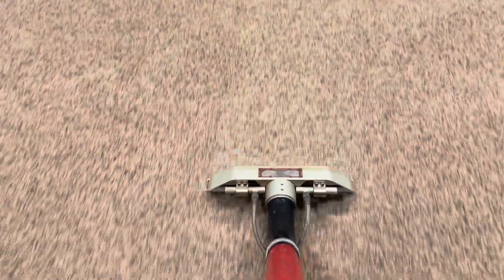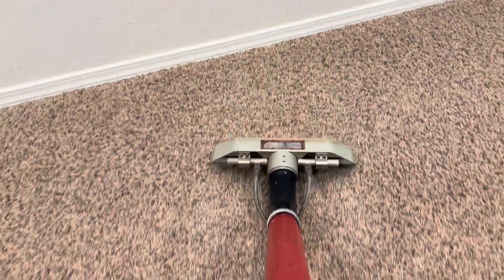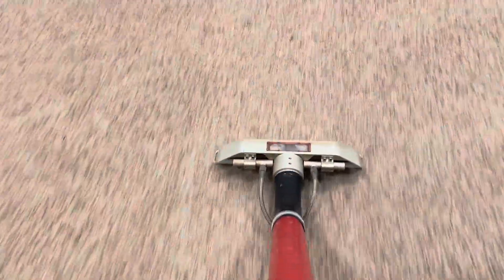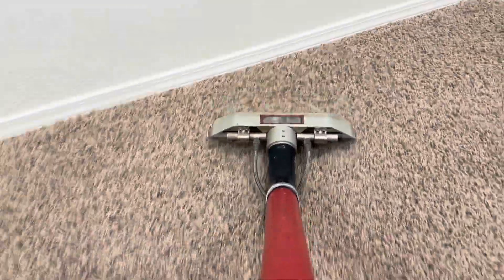Guess the Carpet Stain! Quiz Show: Ep. 2 - Pro-X Carpet Cleaning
Guess what the stain is and decide whether it’ll come out or not. It’s just that easy. If you have carpet stains and need carpet cleaning in Oklahoma City, Edmond, and surrounding areas,